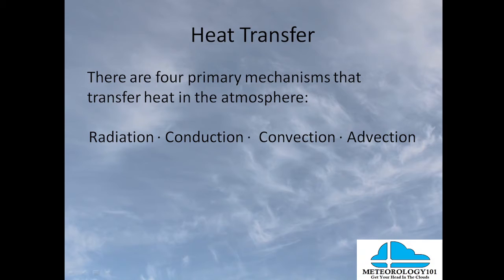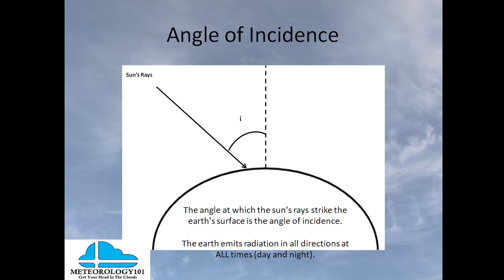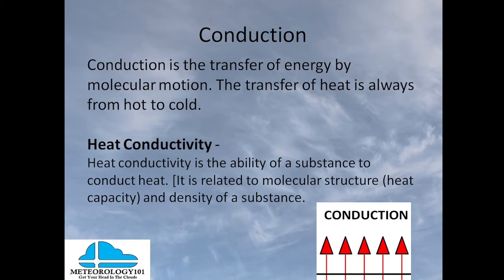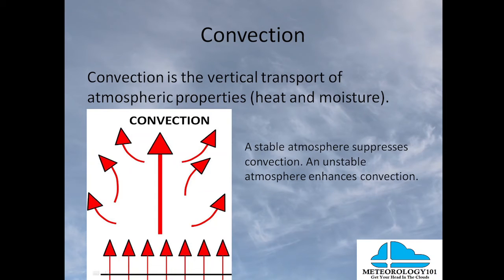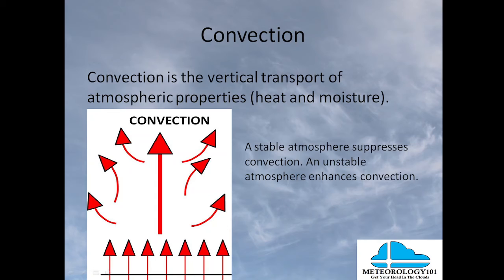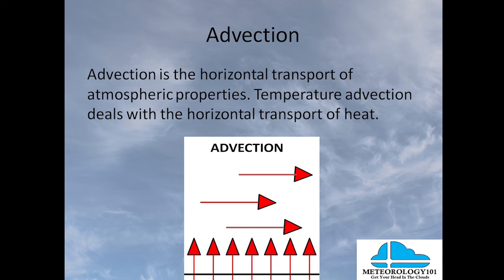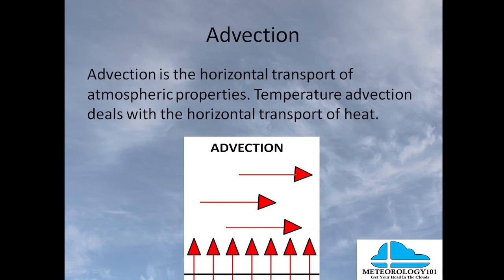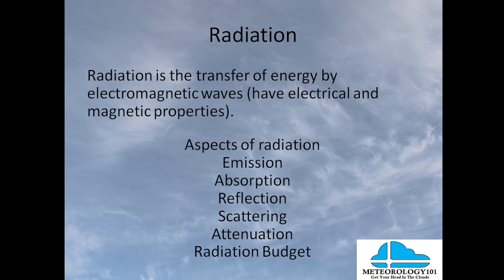Physics 2 Part 4 Heat Transfer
A very short video on the four ways to transfer heat in the atmosphere.